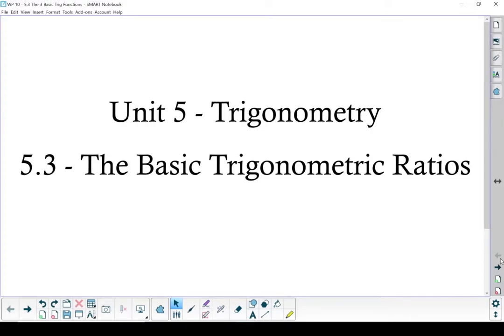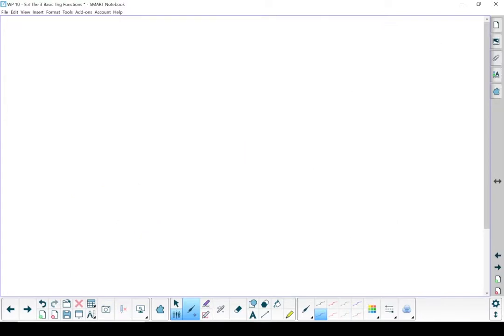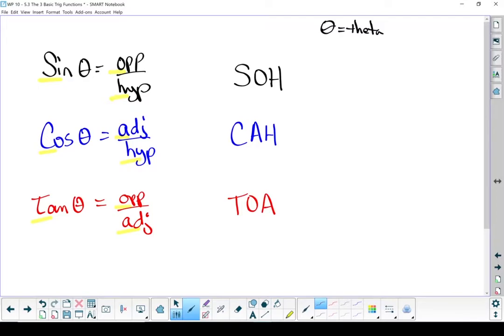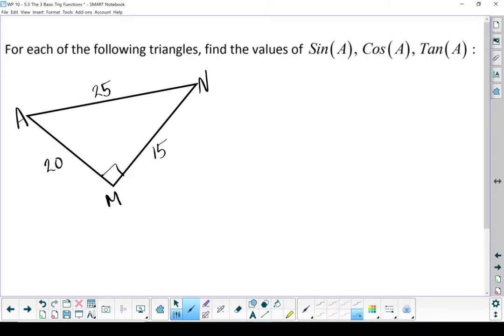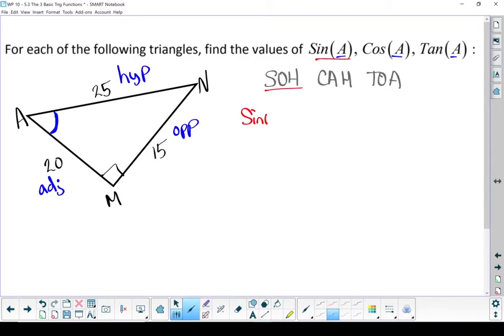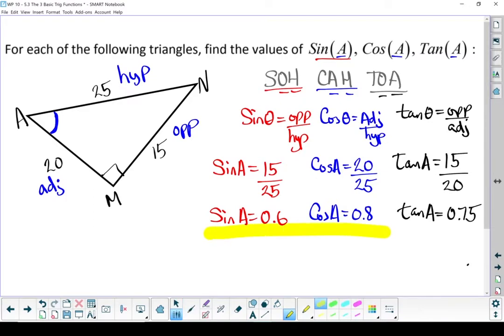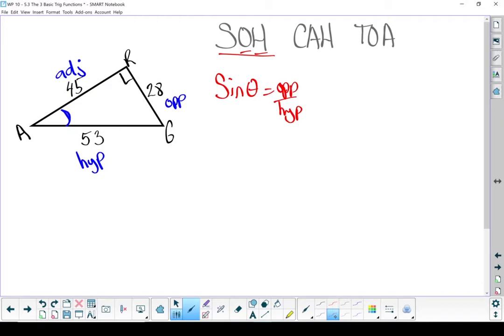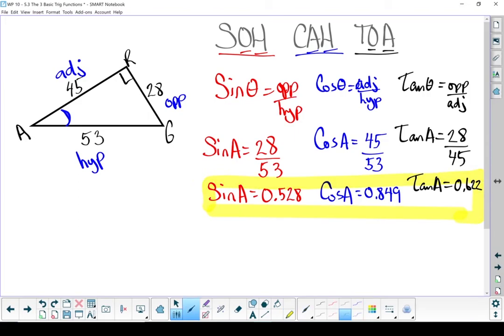5.3 - The 3 Primary Trig Ratios (SOH CAH TOA)